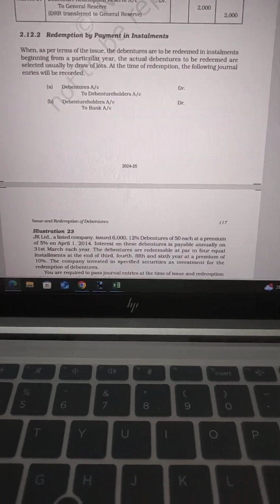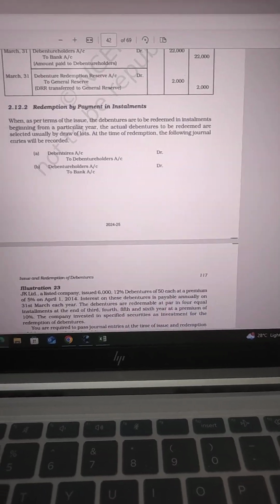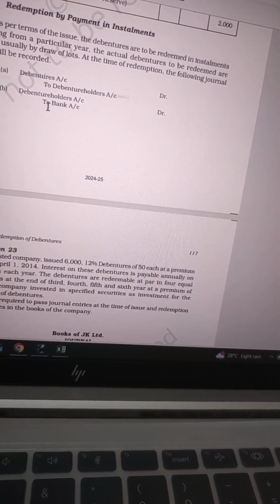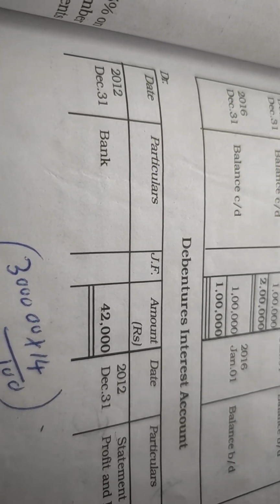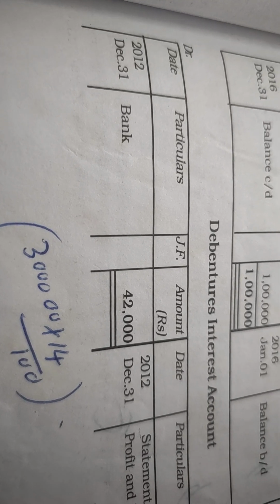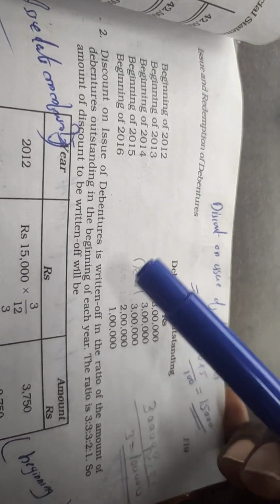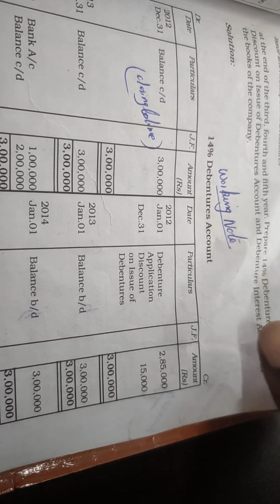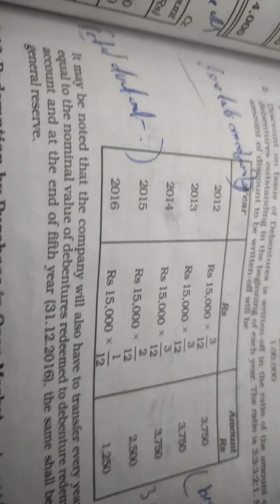Redemption of debentures by payment in instalments